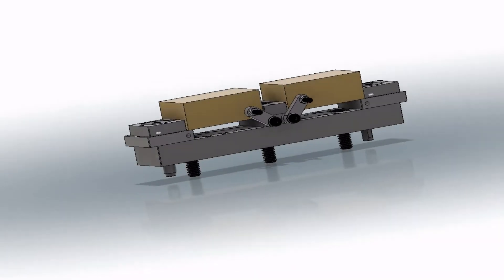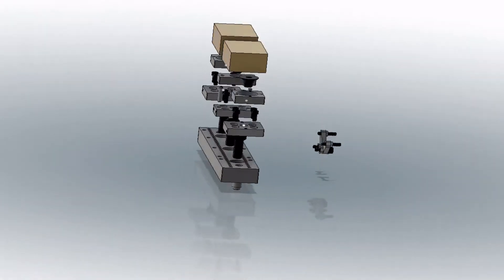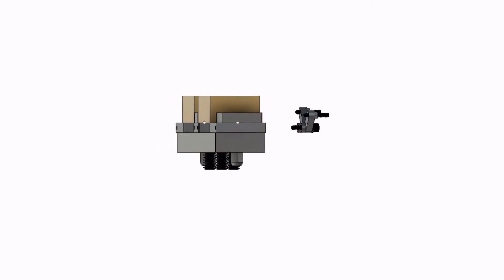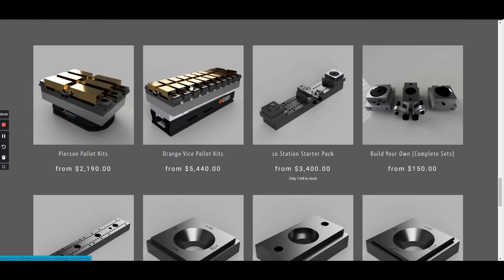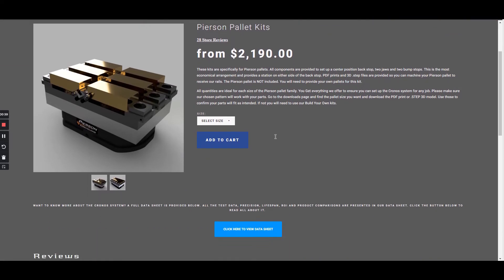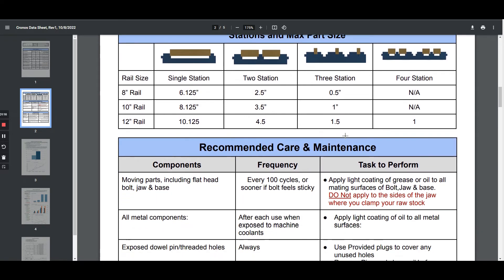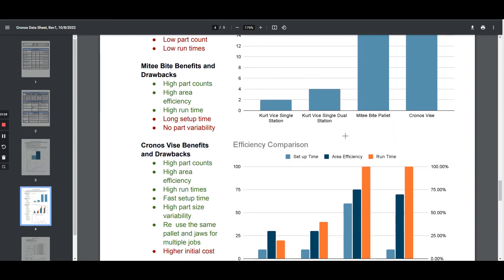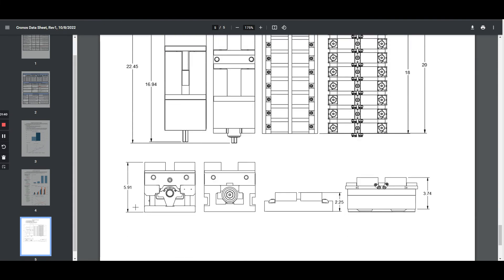The Cronos Vise, modular vise system, the end of custom pallets!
This modular vise system is the end of custom pallets.

Modular Vise System, 12 parts in 8 minutes! Half the cost of SVF vise, huge savings for years!

Replace Mitee Bite pallets and custom tooling. This modular vise can cut your setup time by 5x or more. Accurate, cost effective, modular and reusable. Less expensive than Kurt Dual Station Vise, SVF vise from Tombstone City, Carr Lane, Gerardi SPA, Saunders mod vise, Sowa and more. Fits Orange Vise, Saunders machine works plates, Pierson Pallets, any tombstone, perfect for batch runs.

For the price the Cronos vise delivers the MOST precision, versatility, and reliability than all the other brands.

The Problem

The Cronos Vise System was developed to eliminate the need to build custom Mitee Bite pallets and along the way improved a number of other cnc milling machine related issues. We have been in the job shopping world for over 15 years and never liked the solutions currently available. Modular vises such as the Saunders Mod Vise and the SVF Modular Vise have their fair share of pros and cons. The Saunders Mod vise was fast to set up but was limited in the number of parts it could hold. The SVF Modular vise was fast and held more parts but cost far too much to justify. Regular mill vises simply held too few parts and were too expensive to fill the milling machine table with. Mitee bite pallets are a common solution in these situations. They can be very productive and costs are reasonable. But they need to be manufactured. Slowing down your shop and tying up your personnel to design, program and then make the pallet. Another option was to do some sort of quick change system. Pierson Pallets and a Pallet changer from Pierson Work Holding, or Saunders Machine Works fixture plate made switching setups faster and easier but didn’t directly increase the amount of parts you could hold. They just make it easier to switch to such a system. Orange Vise offers a similar quick change solution with their pallets. But you will still need to build those from scratch and what's worse is that any custom tooling you make will be limited to that specific part and is not future proof. One and done type solution, and if the customer does not come back with future orders that tooling will sit on a shelf collecting dust for years before being tossed in the bin.

The Solution

We spent over 6 months developing this product. It needed to be simple and effective, accurate and fast to deploy, long lasting and affordable. Our Cornos Vise (AKA Modular vise, Pallet Work Holding) checked all the boxes. 20 stations or milling vises can be set up in less than 10 minutes. WOW! No other system offers such fast deployment and such high part densities. Not only is it fast but it is also strong and accurate. Each milling vise clamp produces 1100 lbs or more of applied force to your part. Allowing you to run your milling machine at high feeds and speeds. Our low pro clamps provide high access to the part. All dimensions and functions are accurate to +- .001”. If you attach our system directly to a saunders plate the low pro design gives you back some Z height. If you have a Haas mini mill, Tormach 1100mx or smaller Tormach, mini cnc mill, desktop cnc mill, or even regular cnc milling machine, you know how valuable Z height is. All vertical machining centers suffer from this issue. If you have a quick change system such as a Pierson Work Holding solution, Zero Point, Or saunders machine works table, then swapping out your setups is fast and easy. You know how run times are affected by part size. Now imagine tossing 20 small parts on to your cnc milling machine in less than 10 minutes! Our design comes with a variety of jaws to suit your needs including soft jaws for odd shaped parts and high precision requirements. We compared our design to the industry leading solutions and found that our vise system paid for itself after just 3 custom pallet jobs. And beat the SVF modular vise system in cost and ROI. If your shop regularly makes custom Mitee Bite pallets and is looking for a faster and more cost effective solution, look no further. The Cornos vise system is the perfect solution for your shop. For more information about what our system can do please download our PDF data sheet and if you have any questions you can contact us by phone, email or social media.